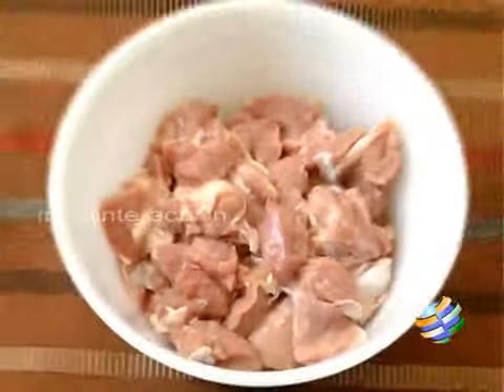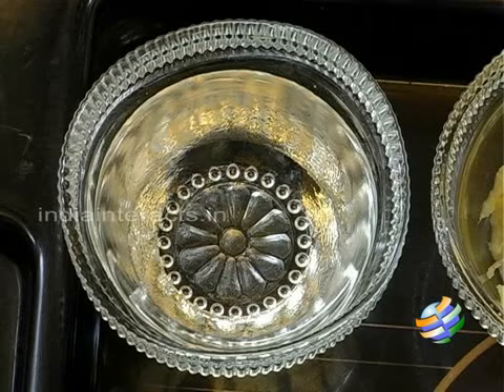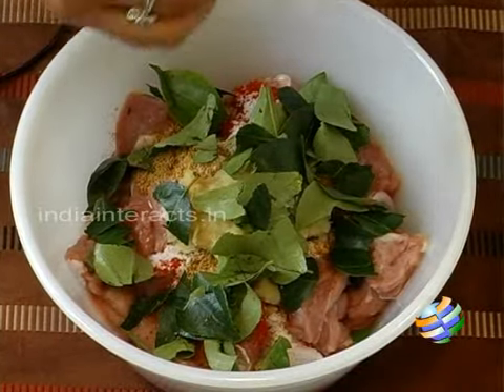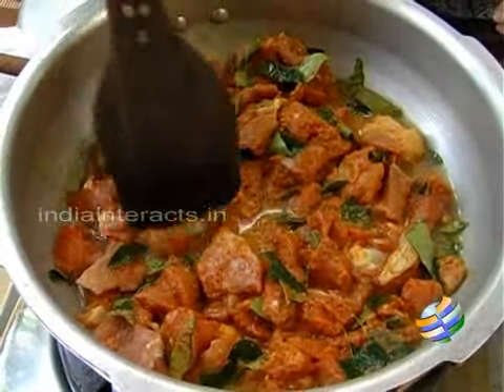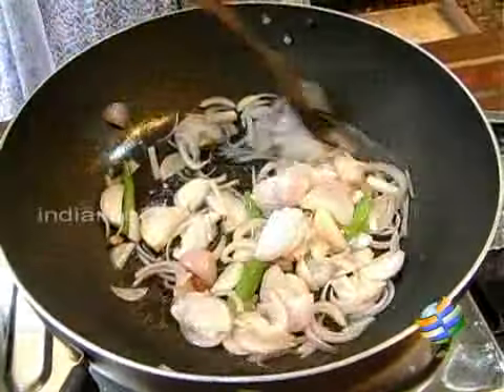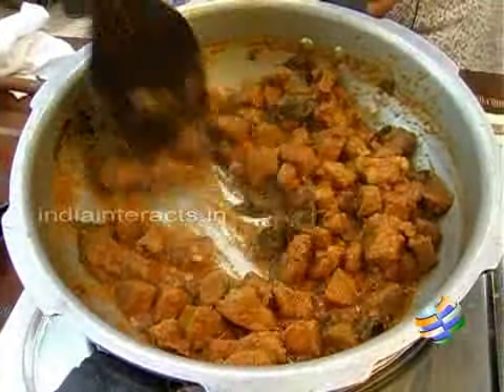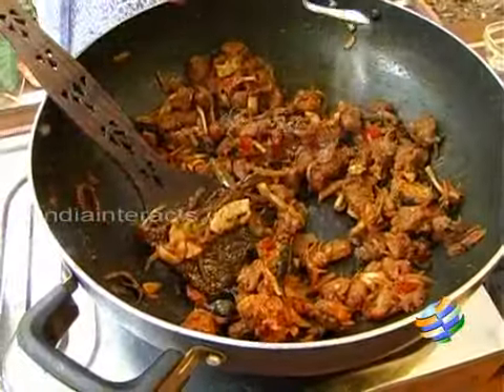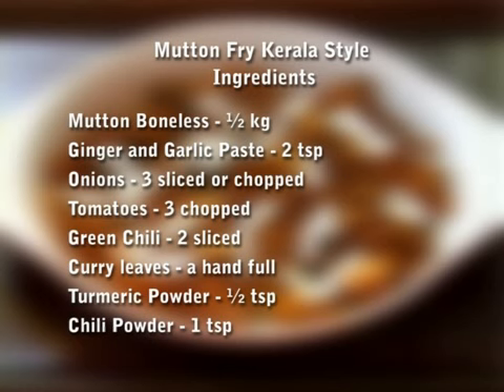Mutton Fry Kerala Style Recipe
Mutton Fry Kerala Style